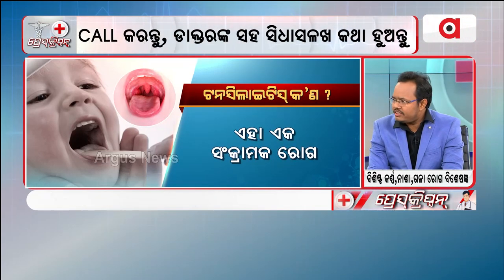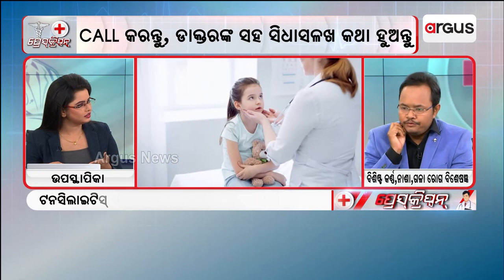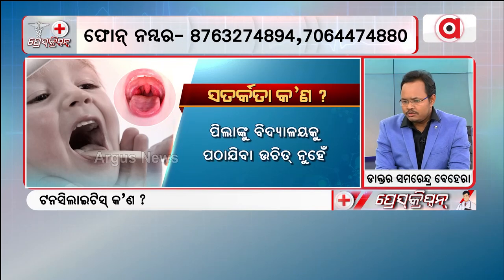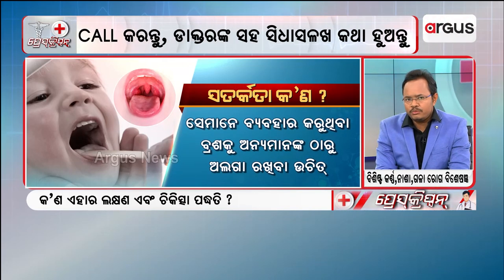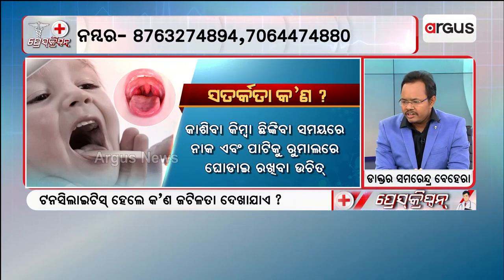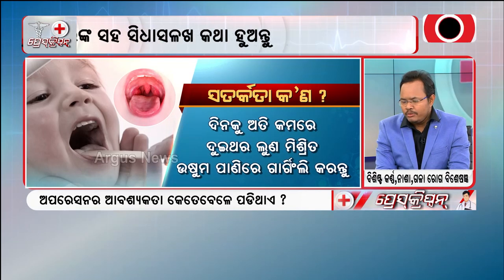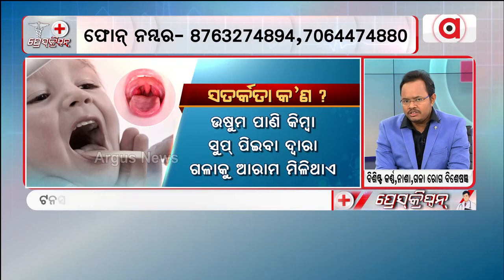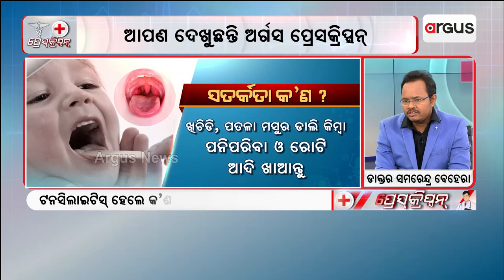ଆପଙ୍କ ଗଳା ଦରଜ କରିବା ସହିତ ଫୁଲୁଛିକି..?